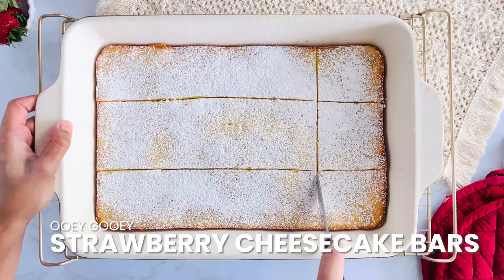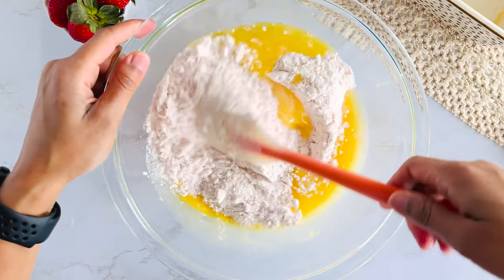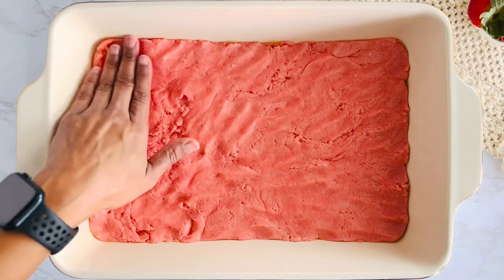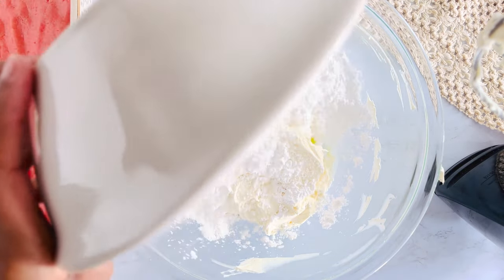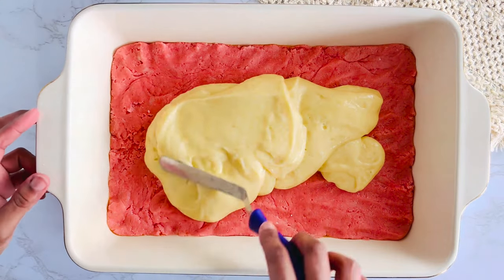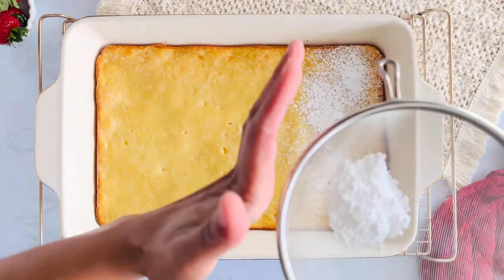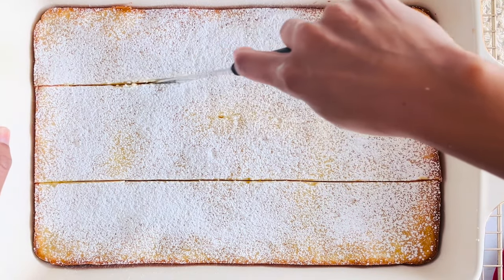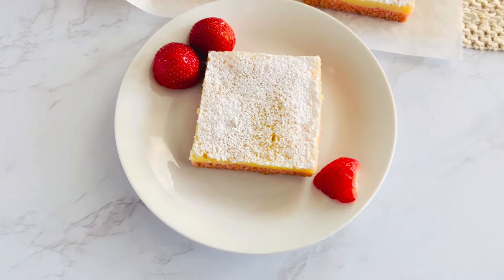Strawberry Ooey Gooey Cheesecake Bars | Easy Cheesecake Recipe | Dessert Bars | Strawberry Desserts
These Strawberry Ooey Gooey Cake Bars are an easy-to-make treat that combines the irresistible flavors of strawberry cake and creamy cheesecake. It’s a mouthwatering experience, perfect for any occasion!🍓✨

Black Non-Stick Measuring Cup & Spoon Set
Pyrex Glass Measuring Cup Set
3-Piece Mixing Bowl Set
Heat Resistant Silicone Spatulas
Cake Offset Spatulas
Paring Knifes

// My Etsy Shop
// Amazon Storefront

// F I L M :
Flexible Overhead Mount
Phone Tripod Stand
Sony a6000
Neewer Ring Light